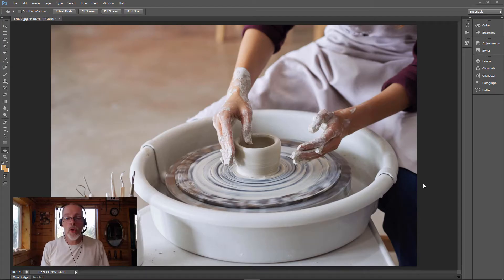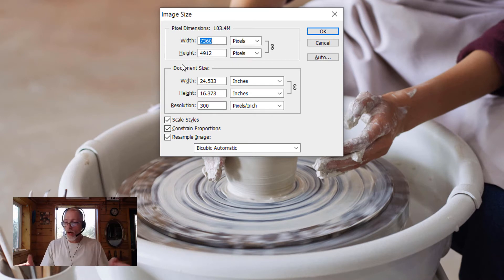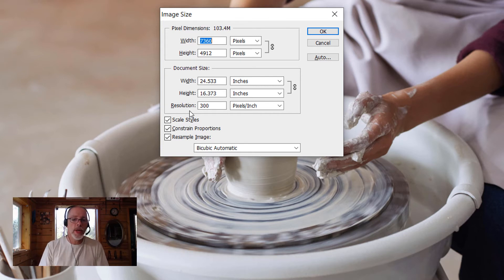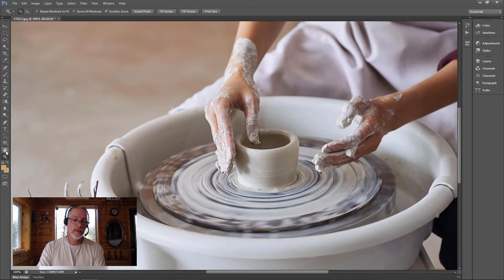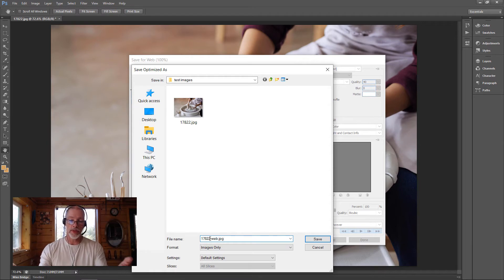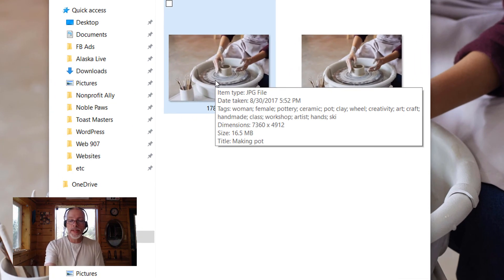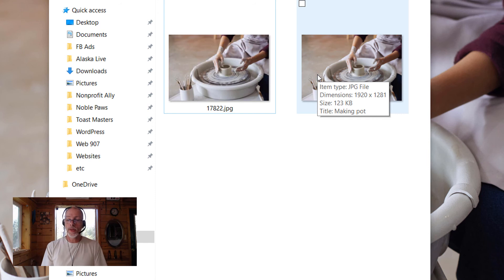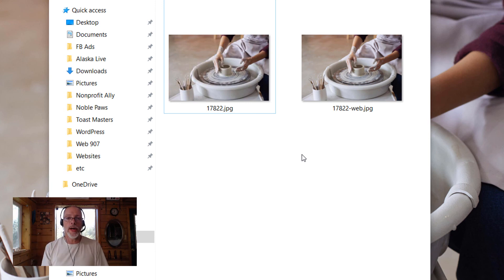What is Image Optimization for Websites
This is a quick introduction to the most important things to consider when optimizing your images for the web.